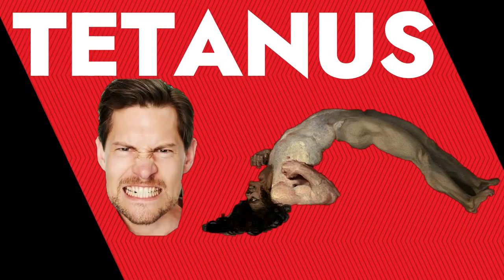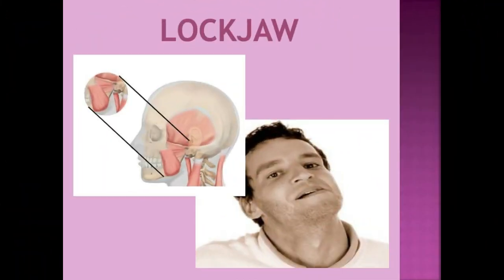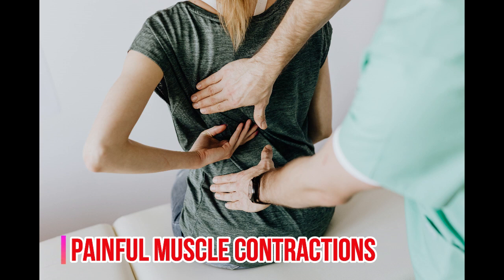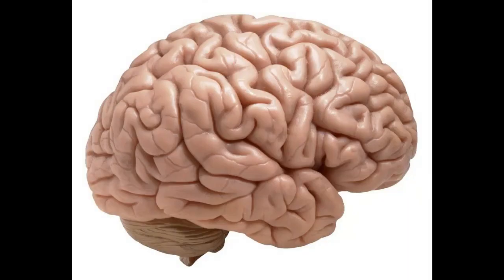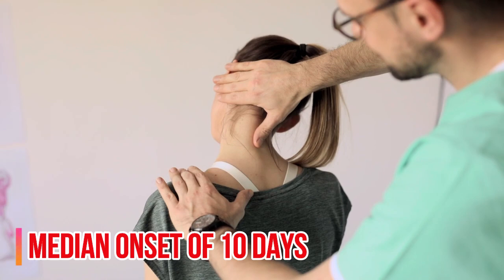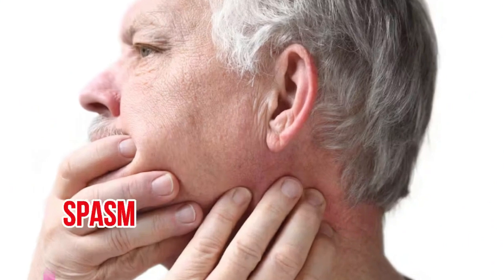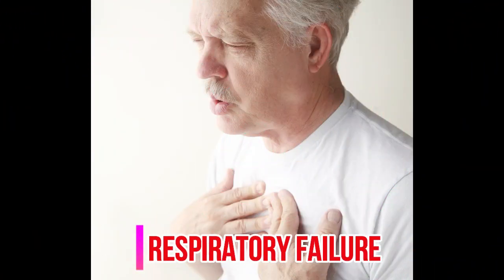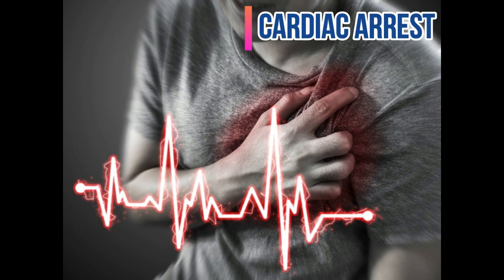Tetanus | What Are The Symptoms Of Tetanus | Tetanus Disease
Your Quarries:-

Lockjaw In Tetanus
Trismus In Tetanus
First Symptom Of Tetanus
Tetanus Vaccine
Tetanus Kise Kehte Hain
Tetanus Ki Bimari
Kid O Care
Dr Anurag Prasad
Tetanus Symptoms In Hindi
Symptoms Of Tetanus
Cleveland Clinic
Cleveland Clinic Shorts
Youtube Shorts
What Is Tetanus
How Do You Get Tetanus
Tetanus
Tetanus Symptoms
What Causes Tetanus
Clostridium Tetani
Blood Disease
Tetanus Disease
Tetanus (Disease Or Medical Condition)
Tetanus Infection
How To Prevent Tetanus
Clostridium Tetani And Tetanus
What Is Tetanus Disease
What Is Tetanus Infection
What Does Tetanus Do To You
How To Prevent Tetanus Without Injection
Blood Diseases
Tetanus Treatment
Prevention Of Tetanus
Tetanus Injection
Early Symptoms Of Tetanus
Symptoms Of Tetanus In Humans
Symptoms Of Tetanus Infection
Tetanus Shot
Treatment Of Tetanus
Tetanus Toxoid
Tetanus Symptioms
Tetanus Signs And Symptoms
Tetanus Causes And Symptoms
Tetanus In Animals Symptoms
Symptoms Of Tetanus
Tetanus Explained In Hind
Complications Of Tetanus
Tetanus Cure
Clostridium Tetani
Tetanospasmin
Lockjaw
What Causes Tetanus
Tetanus Infection
Tetanus During Pregnancy
Tetanus Booster Shot
Name Of Tetanus Bacteria Or Virus
Can You Get Tetanus From A Scratch
Tetanus First Symptoms
Tetanus Is Caused By
Tetanus Jaw Lock
Tetanus In Children
Tetanus Mortality Rate
3d
B3d
Blendercommunity
3dprinting
3dart
3dmodeling
Treatment Of Tetanus In Hindi
Tetanus Cure
Tetanus Disease Treatment
When To Get A Tetanus Shot After A Cut
Treatment Of Tetanus In Cattle
Tetanus Vaccination
Tetanus Injection Time Limit After Injury
Tetanus Ka Injection Kitne Din Mein Lagana Chahiye
Tetanus Injection Time
Tetanus Injection Kab Lagana Chahiye
Tetanus Ka Injection Validity In Hindi
Need For Tetanus Vaccine
Tetanus Injection Time
Tetanus Injection 6 Months
Tetanus Injection Duration
Tetanus Ka Injection Kitne Din Chalta Hai
Ehat Episode 81
Tetanus Causes
Can Tetanus Be Cured
Tetanus Dog
Tetanus Shot 72 Hours
Sehat
n5e
nfivee
tv5
tvfive
news5
newsfive
news5everywhere
newsfiveeverywhere
aksyontv
aksyon
news
balita
aksyonsaumaga
aksyonumaga
umaga
asu
martinandanar
martin
andanar
lourdedeveyra
lourd
deveyra
gracelee
grace
lee
jun sabayton
jun
sabayton
laila chikadora
laila
chikadora
margavargas
marga
vargas
france noguera
health news
tetanus

Sehat Lallantop
Lallantop Sehat
Sehat With Sarwat
Sarwat Fatima
Lallantop
Saurabh Dwivedi Lallantop
Tetanus Shot Side Effects In Adults
Tetanus Vaccine Side Effects
Vaccine Side Effect Video
Tetanus Shot Injury
Sirva From Tetanus Shot
Tetanus Shot Side Effect
Side Effects
When To Get A Tetanus Shot
Tetanus Shot Side Effects
Shoulder Pain After Tetanus Shot
When To Get A Tetanus Shot After A Cut Or Accident
Tetanus Shots
Tetanus Surgery Lacture
Tetanus Surgery Lacture In Hindi
Tetanus Lecture
Tetanus Surgery Notes
Tetanus Lecture In Hindi
Surgery
Tetanus Lacture In Hindi
Tetanus Patient
Tetanus Bacteria
Tetanus Injection After Injury In Hindi
When To Take Tetanus Injection After Injury
Grey's Anatomy
Greys Anatomy
Grey's Anatomy Season 1
Grey's Anatomy Season 1 Episode 7
Grey's
Gray's Anatomy Season 1 Episode 7
Anatomy
Grey's Anatomy Bomb
Grey's Anatomy 15x04
Grey's Anatomy Code Black
Grey's Anatomy (Tv Program)
Doctor Reacts To Grey's Anatomy
Greys Anatomy Mexico Surgery
Tetanus Ka Shuruati Lakshan
Tetanus Ka Pehla Lakshan
Tetanus Kya Hota Hai
Tetanus Kya Hai
Tetanus Ka Ilaj
Tetanus Ka Tika
Tetanus Ke Lakshan
Tetanus Kyu Hota Hai
Classic Grey's
Grey's Reaction
Greys
Grey`S
Grey Sloan
Doctor Grey
Grey Sloan Hospital
Dr Dana Tiktok
Dr Grey
Grey Sloan Memorial
Dana The Foot Doctor
Tetanus Disease In Hindi
Tetanus Disease Patients
Tetanus Injection Time Limit After After Injury
Arm Pain From Tetanus Shot
Tetanus Shot After Dog Bite
When Should You Get A Tetanus Shot
Tetanus Booster
Signs and symptoms
Vaccine
Vaccines
Kenya Tetanus Vaccine
Tetanus Vaccine (Drug)
How Long Tetanus Vaccine Works?
When To Give Anti Tetanus Vaccine
Nurse Tyler On Grey's Anatomy
Episode 2
Saving Hope Pregnant